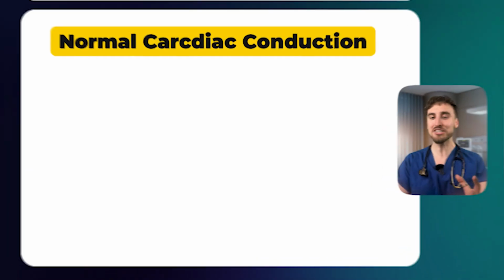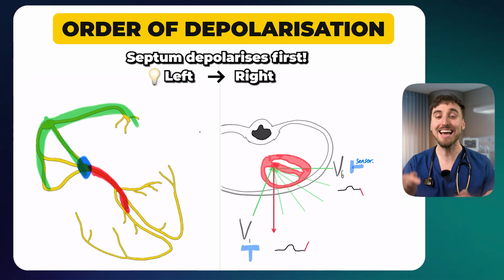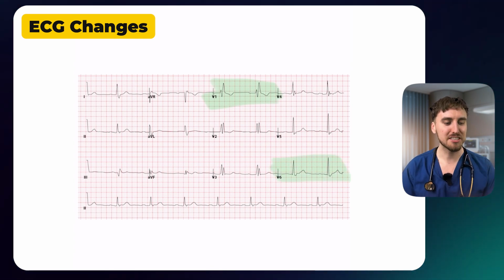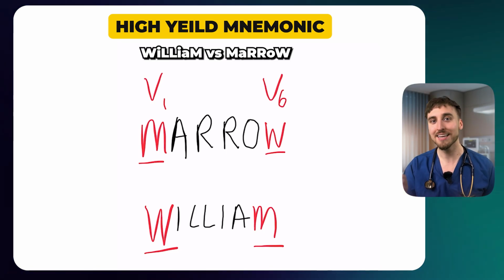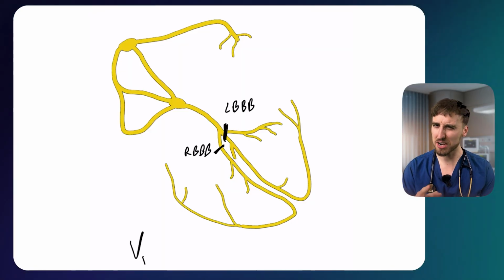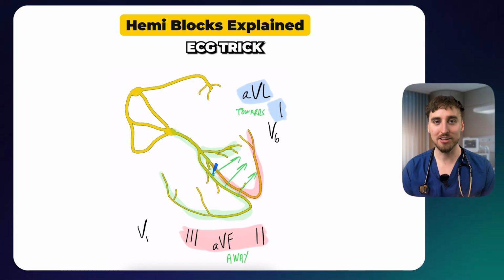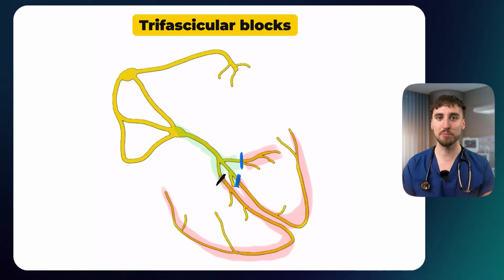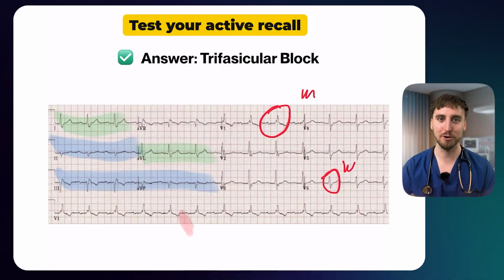Bundle branch blocks - how to never forget them!